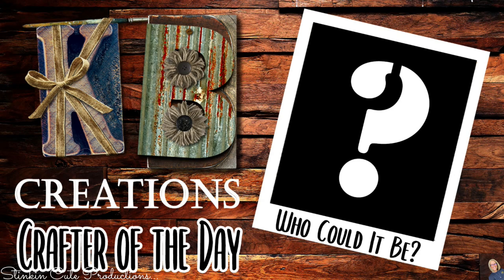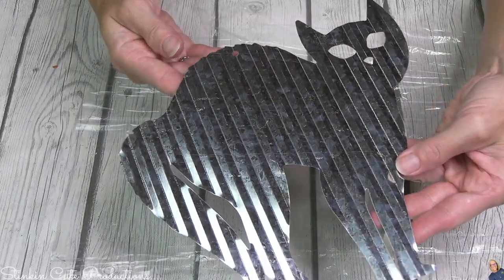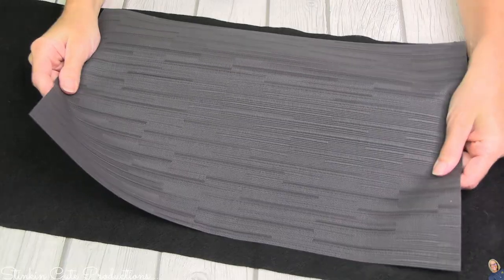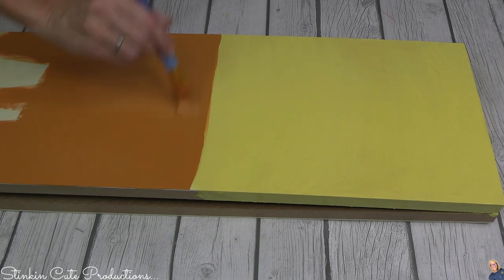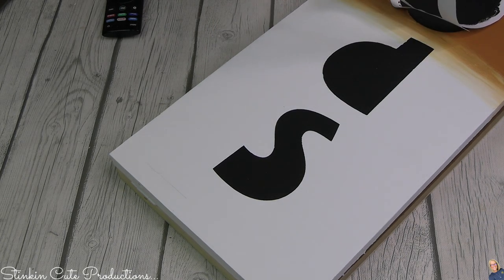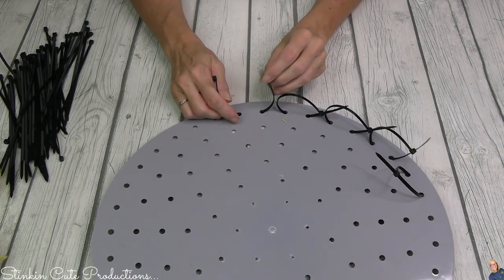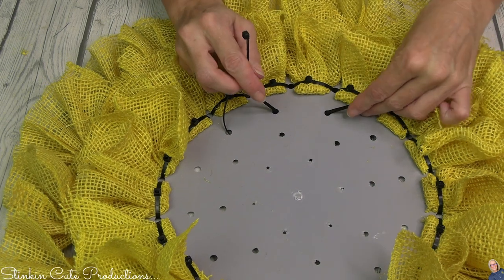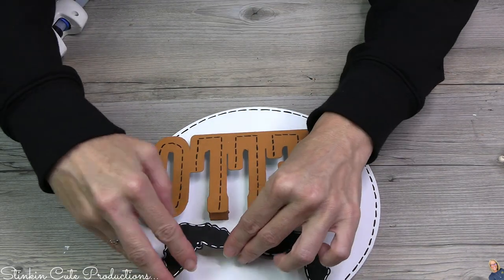*NEW* Dollar Tree CANDY CORN THEMED DIY's 🎃 (cheap fall decor ideas to impress everyone!)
Brand NEW Dollar Tree CANDY CORN THEMED DIY ideas for your HOME in 2022! Sharing cheap decorating ideas and hacks for the upcoming spooky season. Happy CRAFTING ~ Kelly :-)

KB Creations
5022 West Ave. N. Suite 102 #187

HP Envy